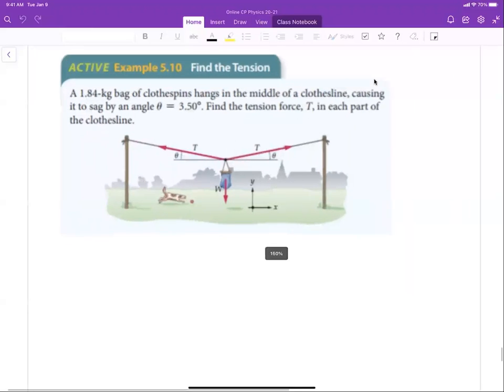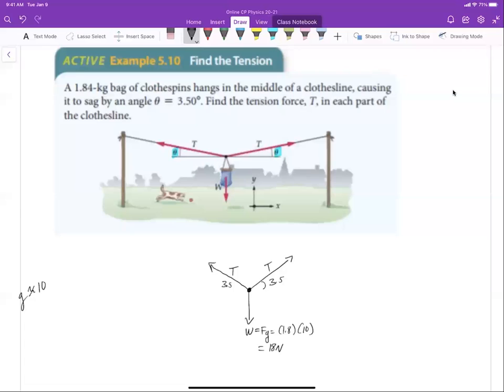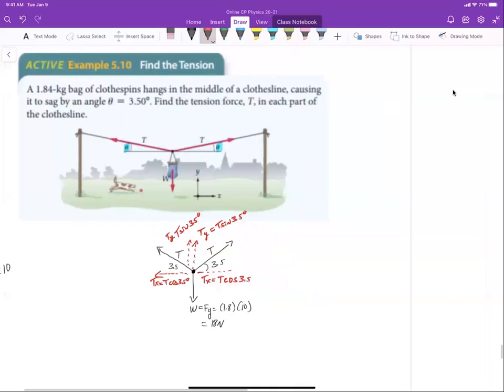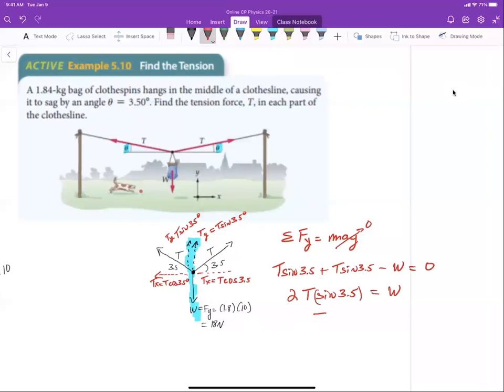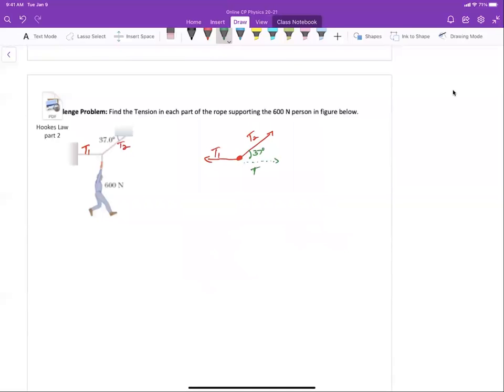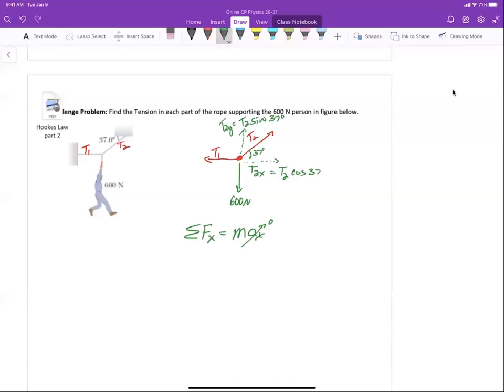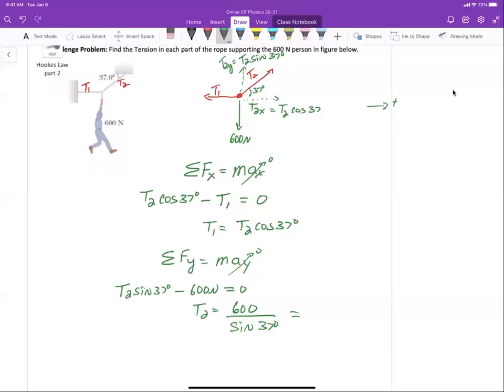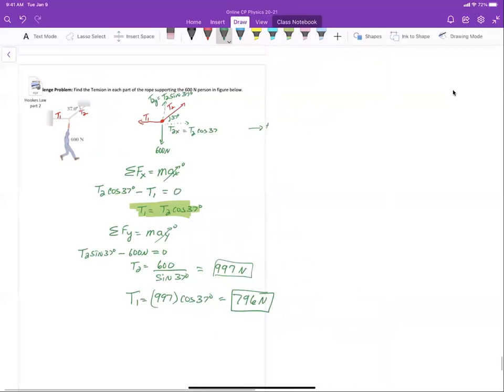Lecture Tension part 2